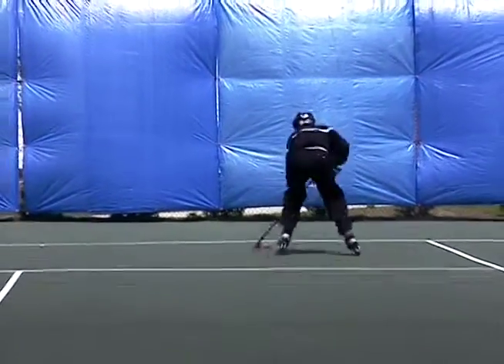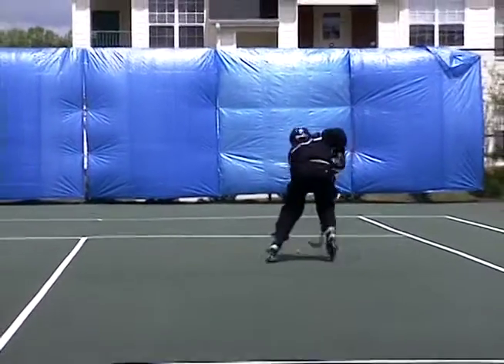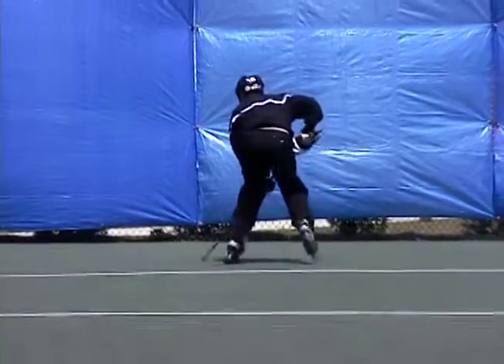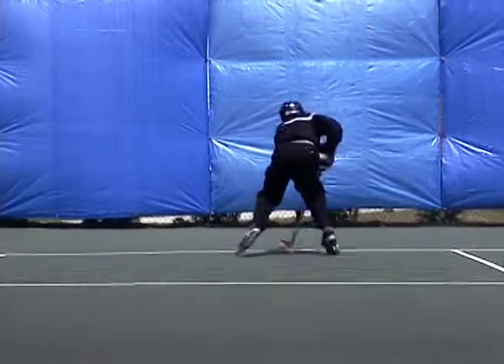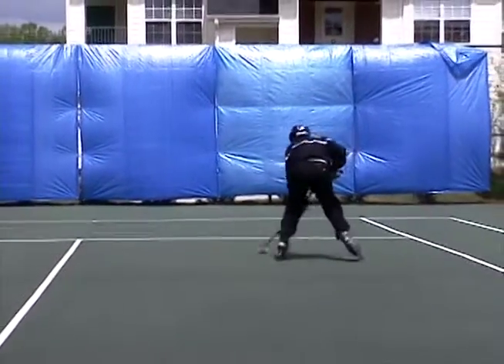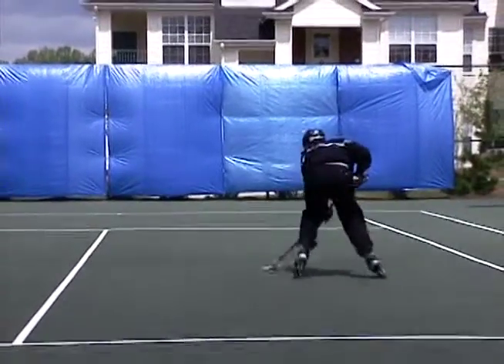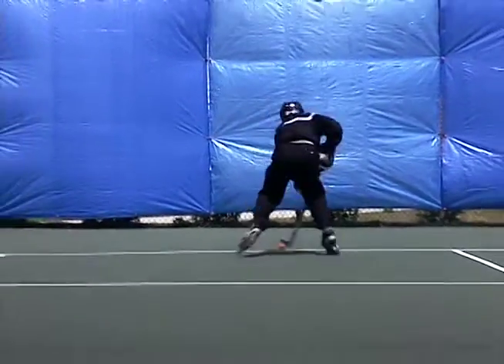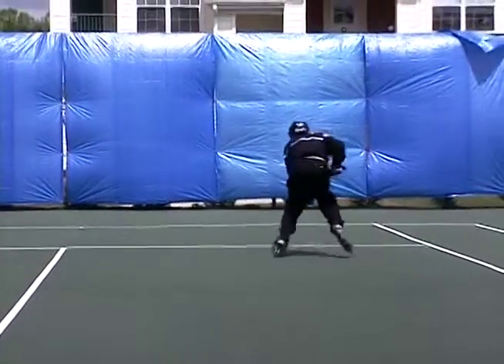Smarthockey 7.11 Skating Backwards with Puck - wrists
Smarthockey puck control drill demonstrating "quick wrist puck control while skating backwards".

All drills can be performed on or off the ice using the Smarthockey Stickhandling & Shooting Balls and Pucks.  To see over 250 skating, stickhandling, shooting, passing, flexibility, plyometric and quick feet drills go